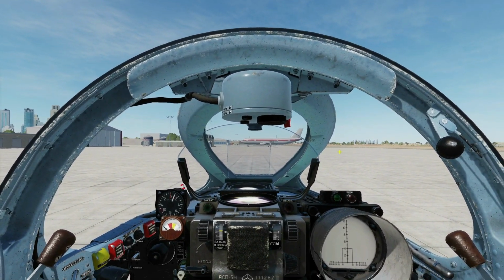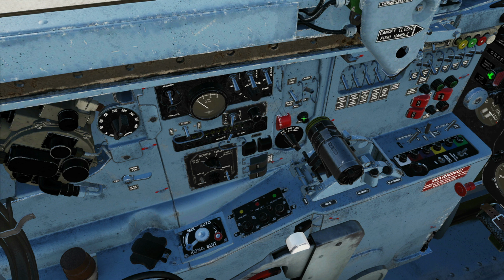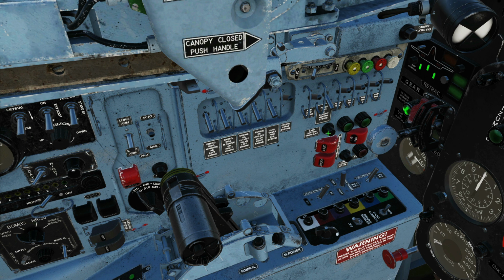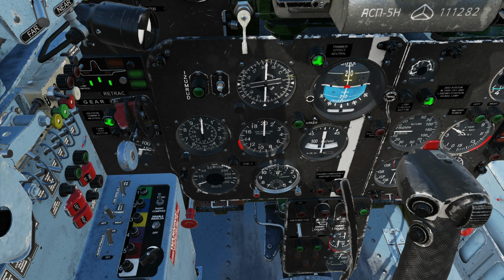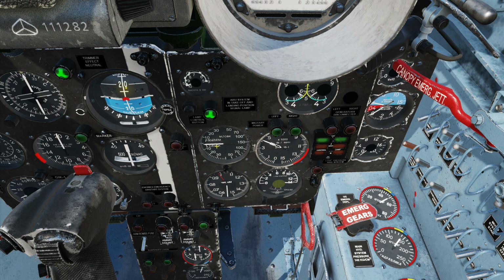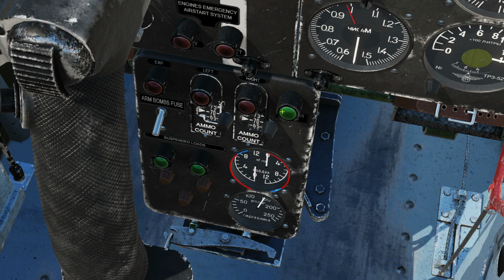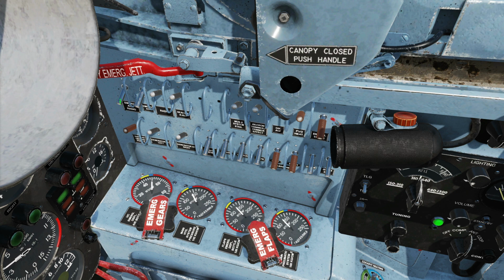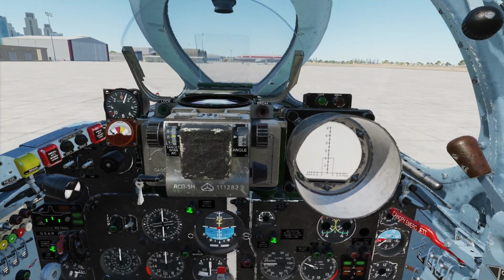Mig-19P Farmer: Cockpit Familiarization Tutorial | DCS WORLD